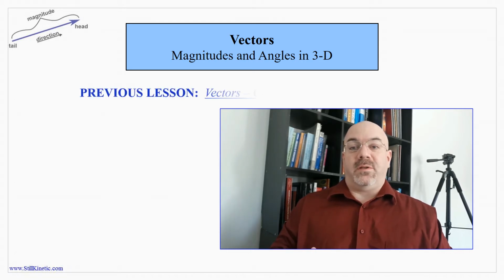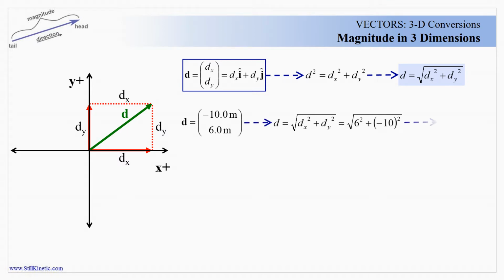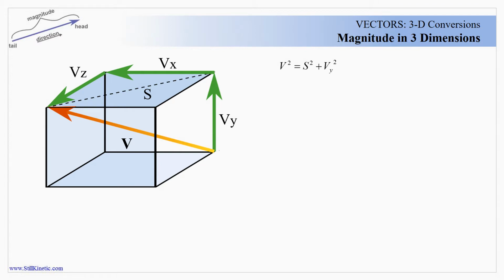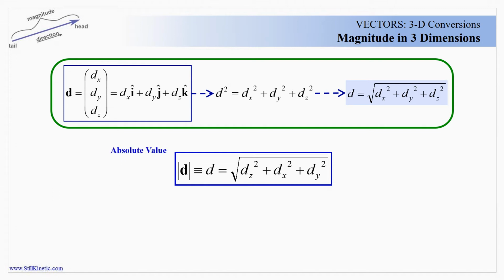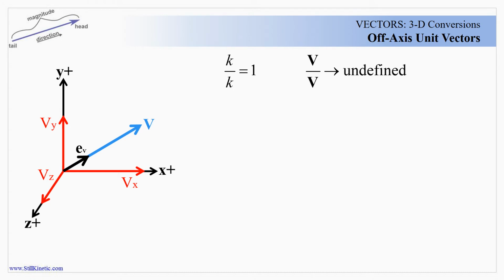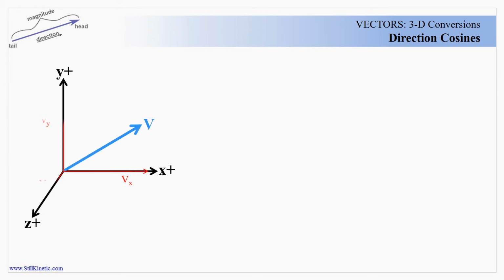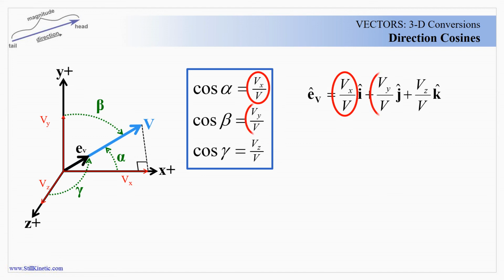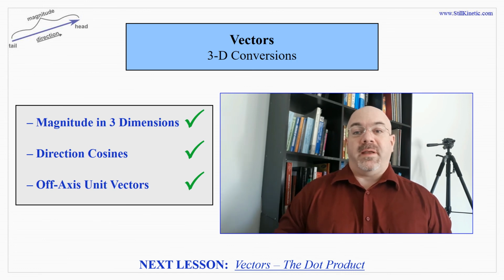Vectors: Magnitudes and Angles in 3-D